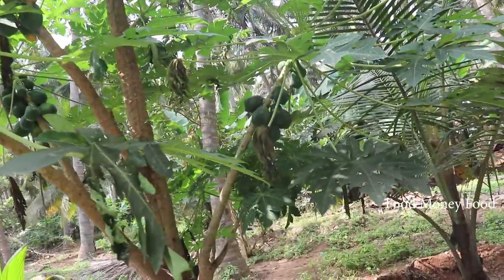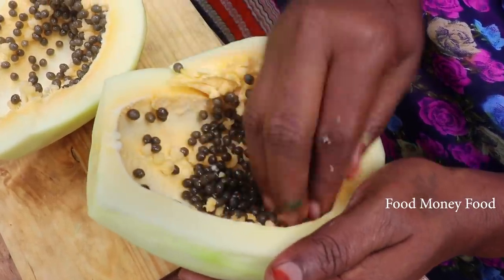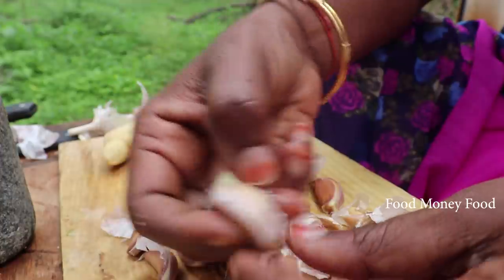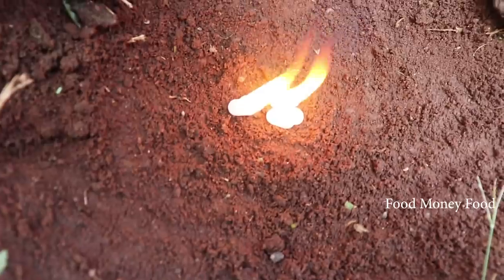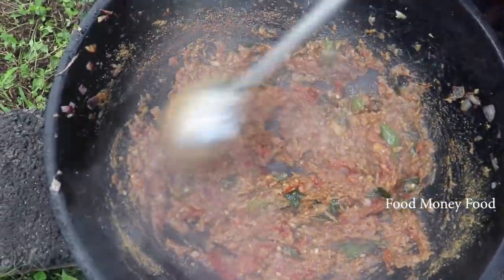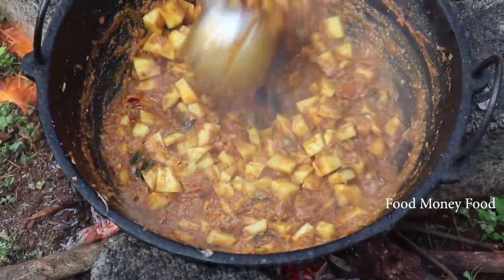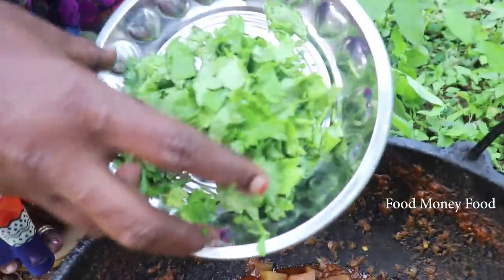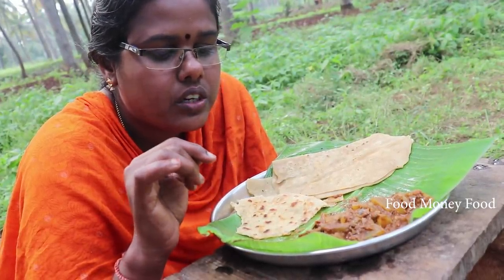Green Papaya Curry / பச்சை பப்பாளி கிரேவி / Side Dish for Chapathi / Rice / Roti II Simple Recipe